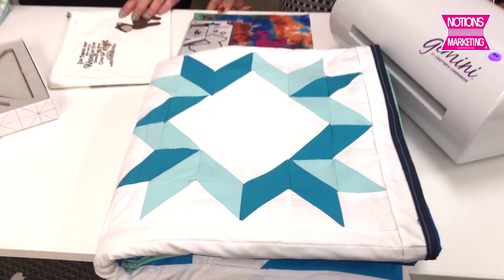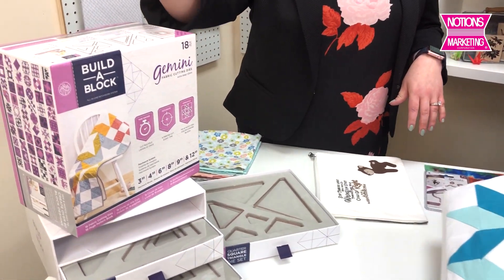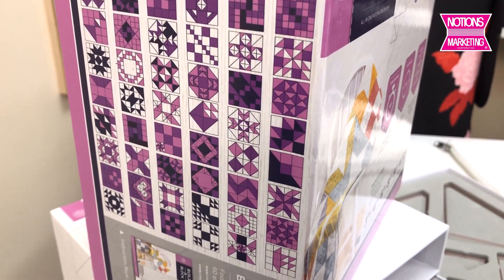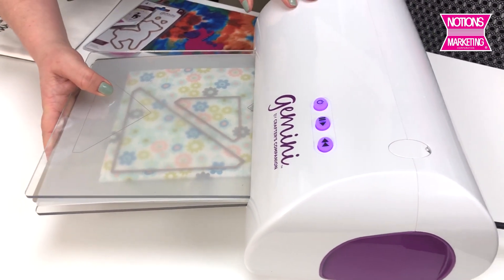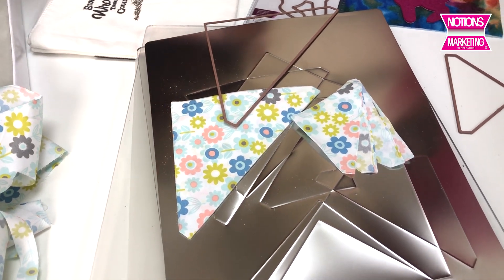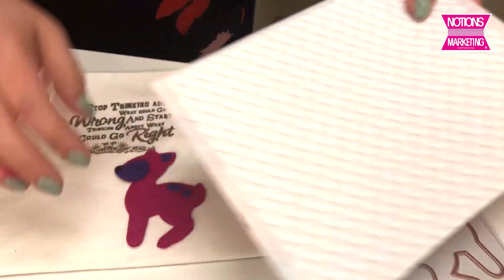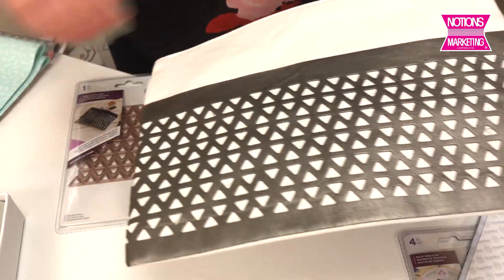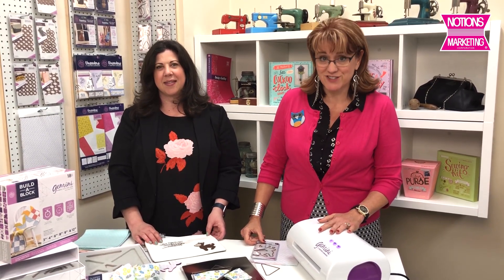Gemini Build-A-Block Machine Demonstration from Crafter's Companion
Crafter's Companion Gemini Build-A-Block Patchwork Dies contains 18 dies: a square box set, half-square triangle die set, quarter-square triangle die set and 16 page instruction booklet.

The Gemini for Fabric is an automatic, electric, multi layer die cutting machine for fabric, felt, leather and much more! It has an extra wide opening and oversized platforms to cut fabric edge-to-edge up to 8.75"X12.5". Compatible with most types of metal dies, it has the power and precision to cut through multiple layers in a variety of materials and fabrics. Box includes: Gemini machine, two clear cutting platforms, metal cutting plate, plastic shim, Threaders Metal Cutting Dies (18 piece set), user guide, and power cord.